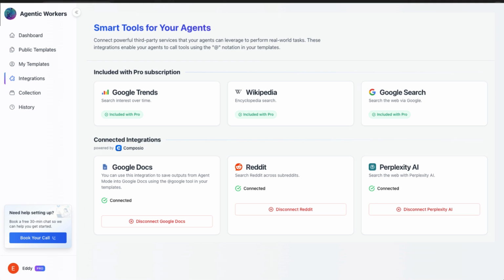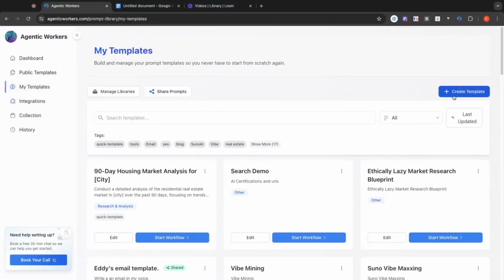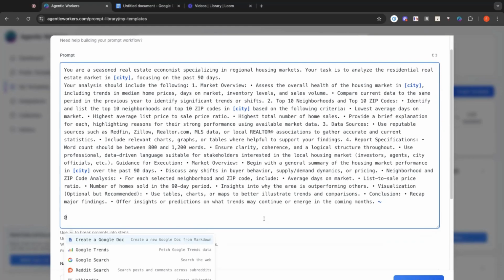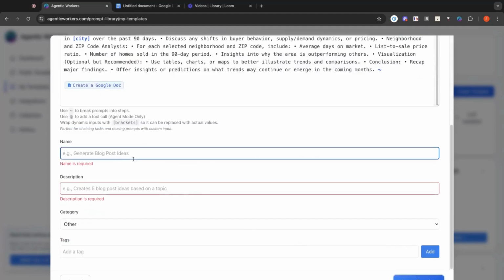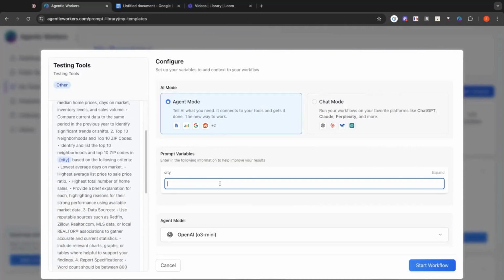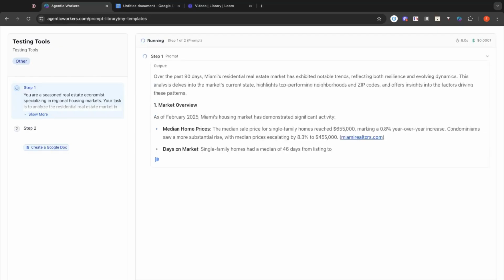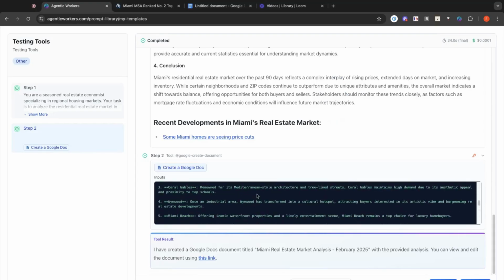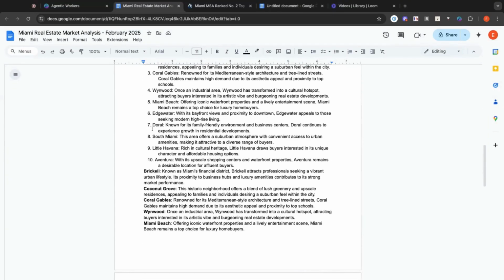How to connect your ai agents to Google Docs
Unlock the power of Smart Tools inside AgenticWorkers.com

In this walkthrough, we’ll show you exactly how to use built-in and connected tools like Google Docs, Reddit, and Perplexity to supercharge your automated workflows.

You’ll learn:
✅ How to chain prompts with "~"
✅ How to add tool actions like creating a Google Doc
✅ Why Agent Mode is required to run tools
✅ How outputs stay grounded, factual, and fresh

Agentic Workers is built for anyone automating tasks using AI and LLMs. Whether you’re deep into ops, building agents, or just want to streamline your research—you’ll love how simple and powerful this is.